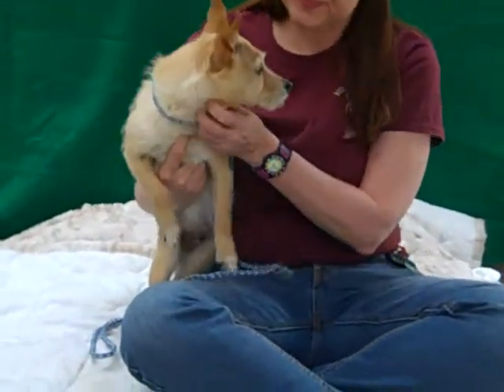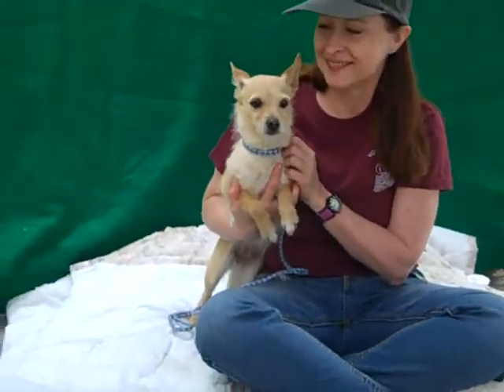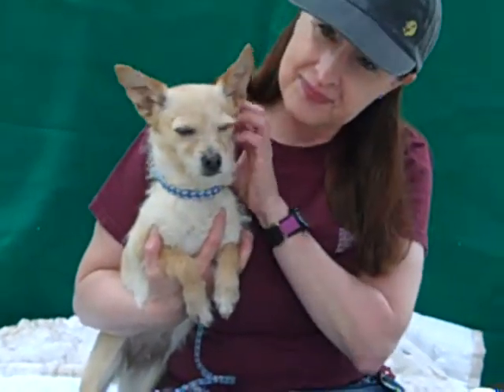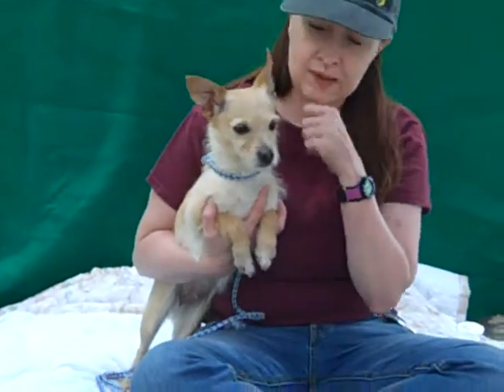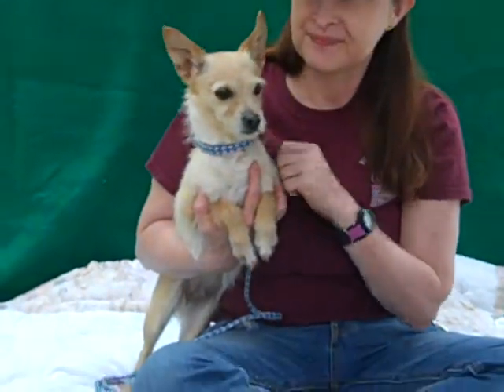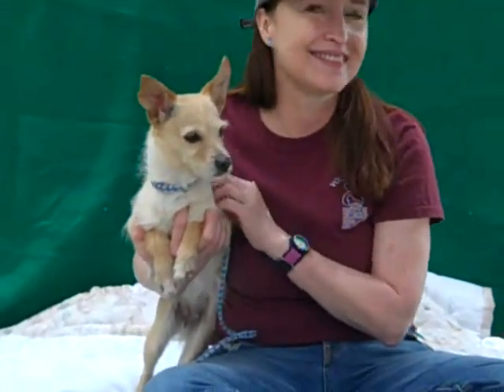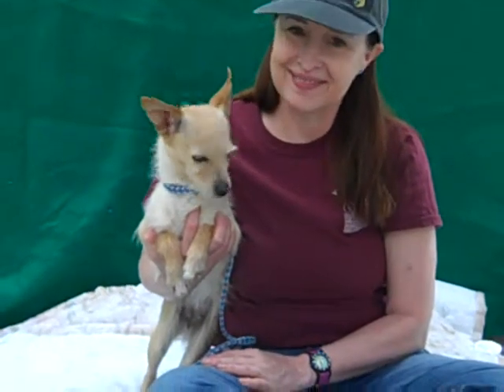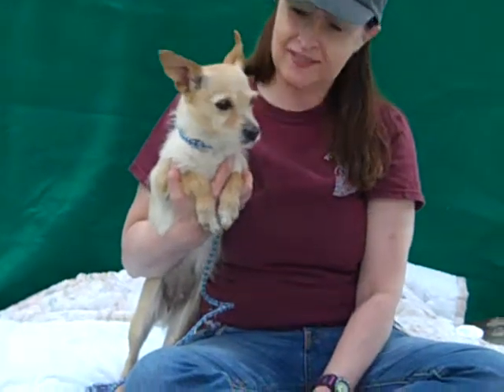A4680429 Chula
A4680429 Chula is a loveable two-year-old cream female Terrier/Chihuahua mix who was found in Baldwin Park and brought to the Baldwin Park Animal Care Center on February 28th. Weighing eight pounds, Chula is a playful and curious girl who is inquisitive about everything around her. She warms up to people quickly, and she gets along happily with other dogs of all sizes. She also has an adorably scruffy coat that cuddles up closer and closer to you as you hold her! Chula will make a darling and dear indoor pet for any individual or family with older children (who will be careful not to injure her small frame) living in any situation.